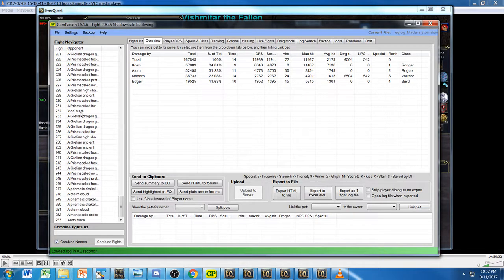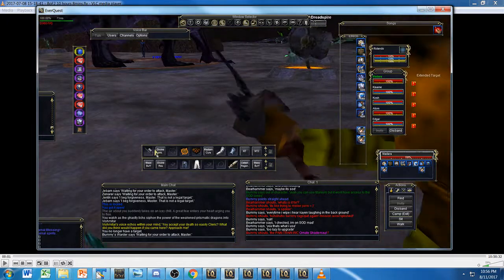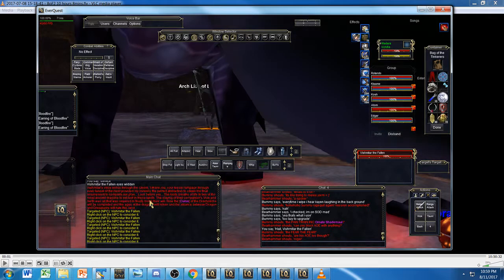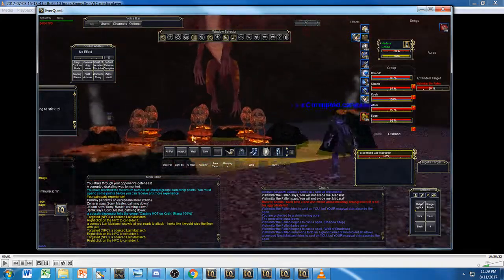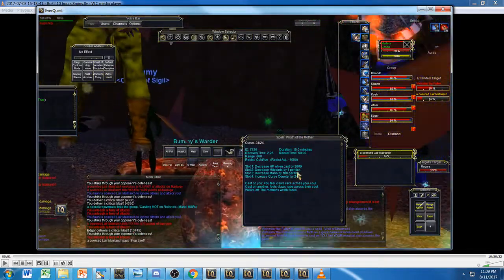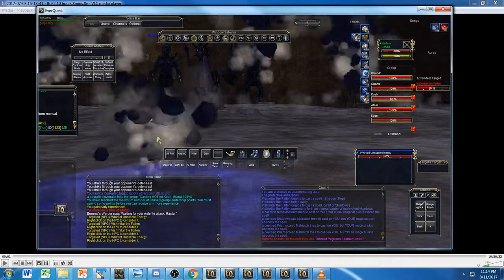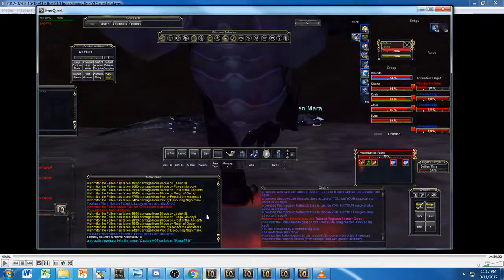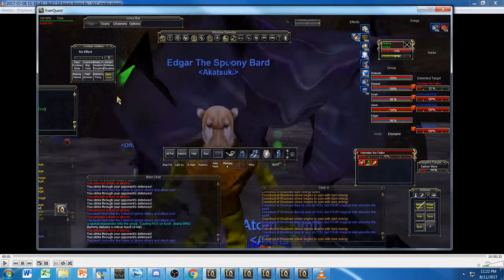Everquest - EQ EMU Stormhaven - How to raid The Nest T5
1 Dragon. 1 raid... who will win?